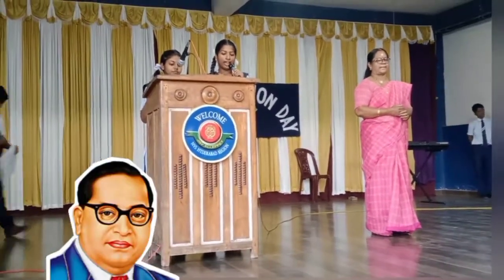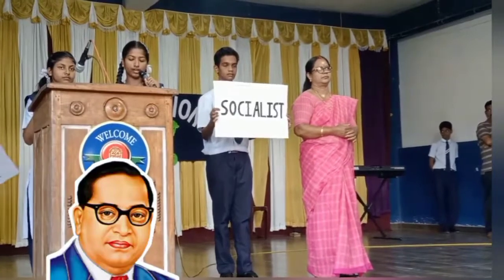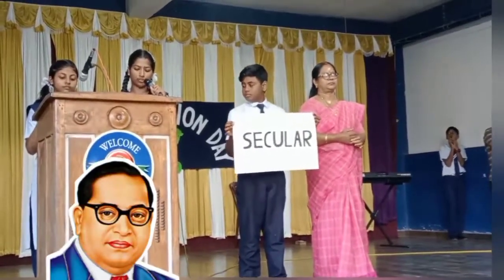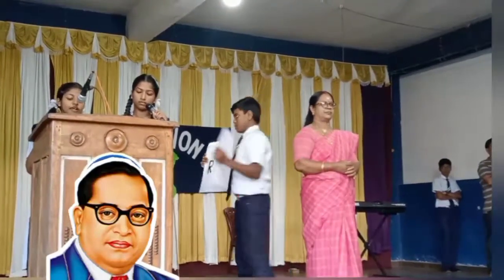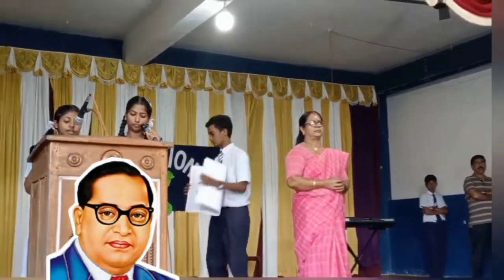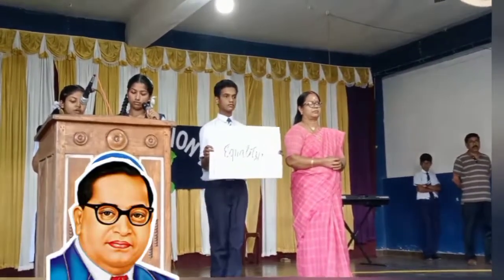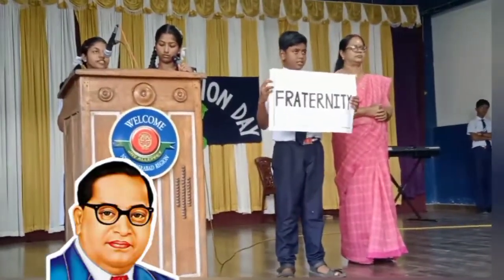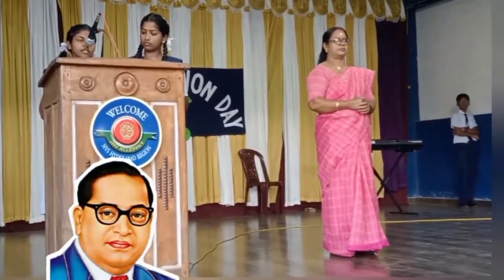CONSTITUTION DAY CELEBRATION